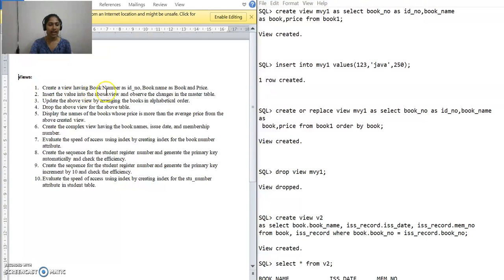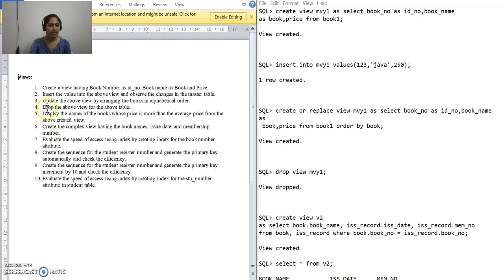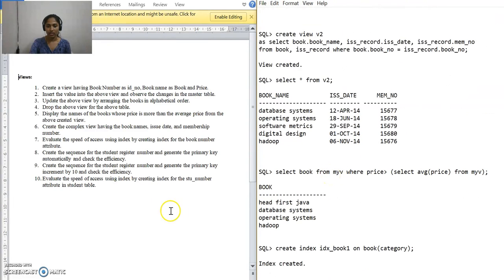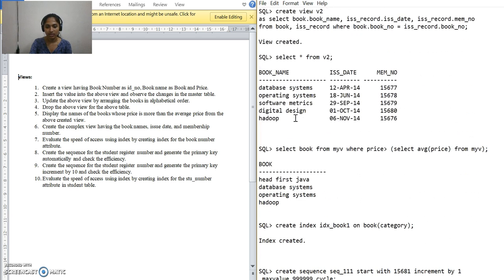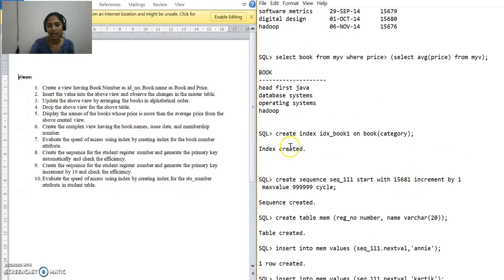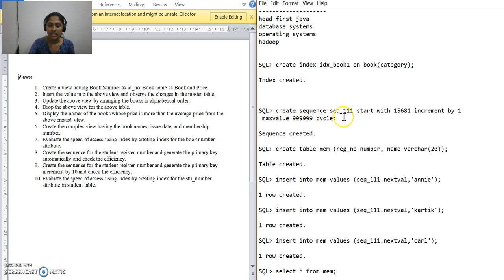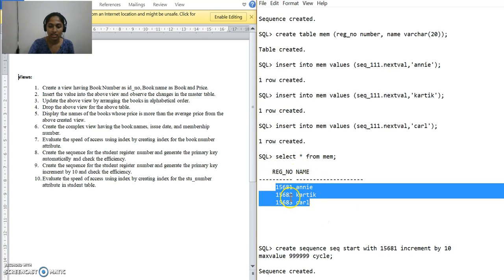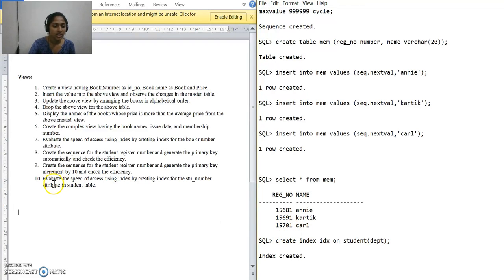view, sequence and index